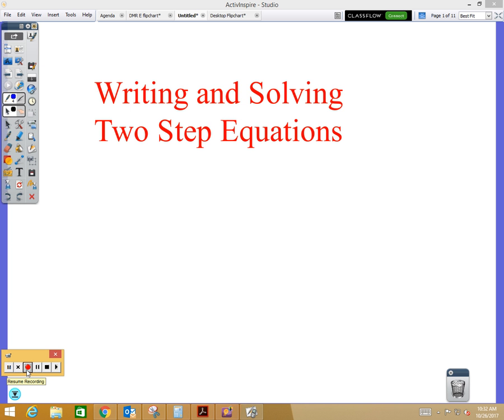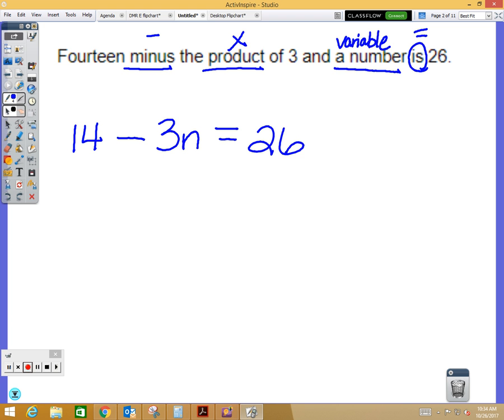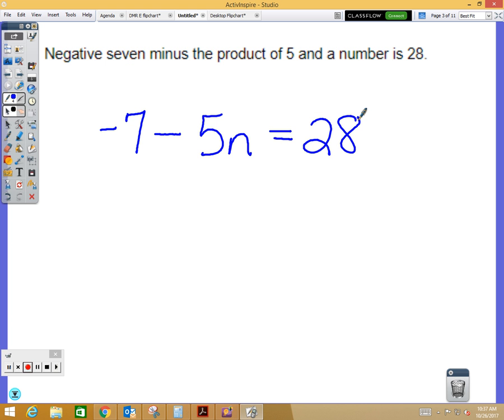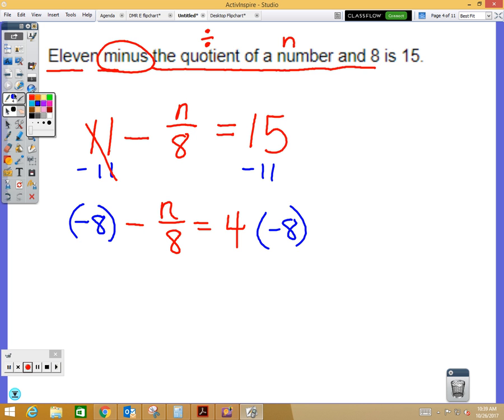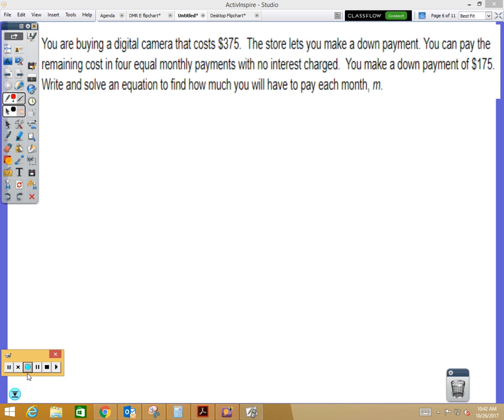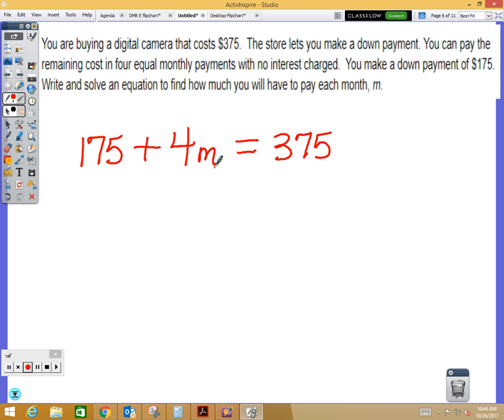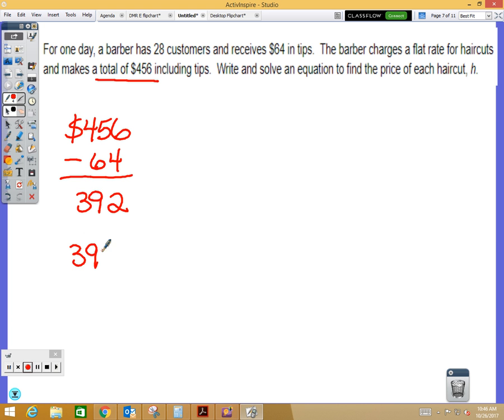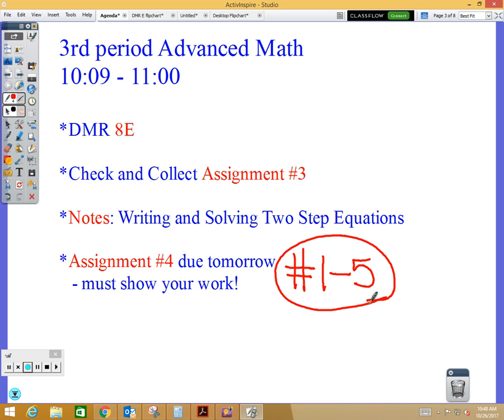Period 3 10 26 17 Notes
Writing and Solving Equations